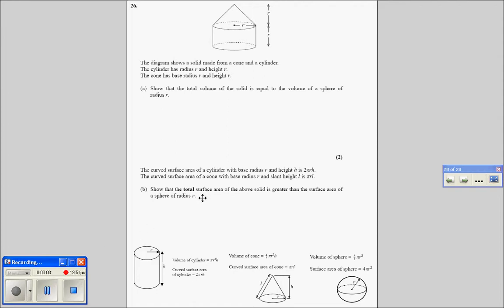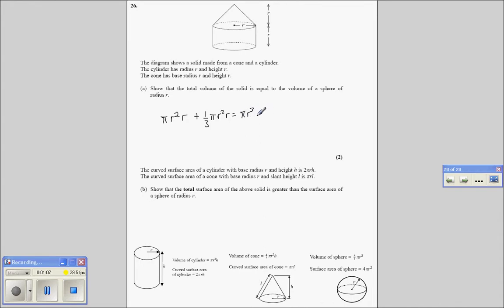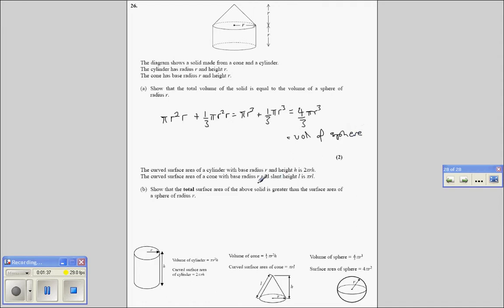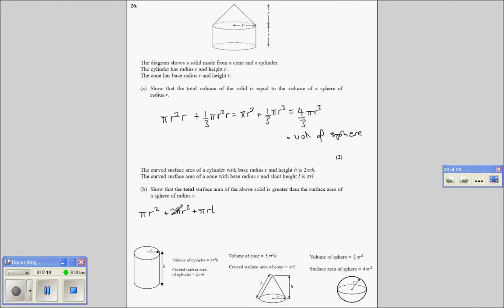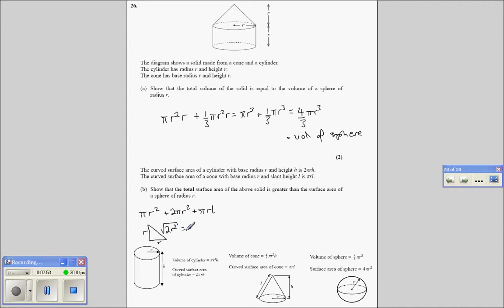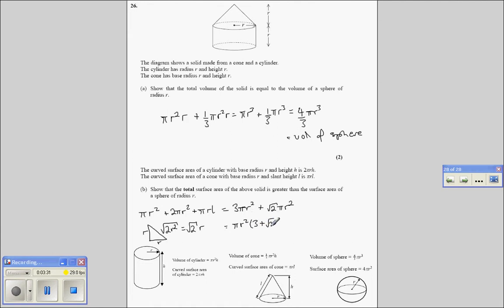Nov 2007 4H q26